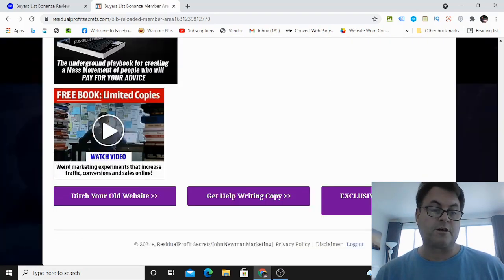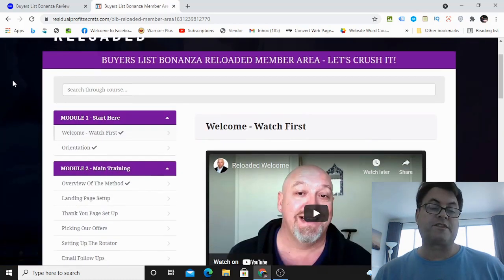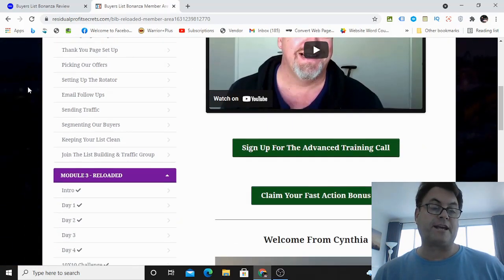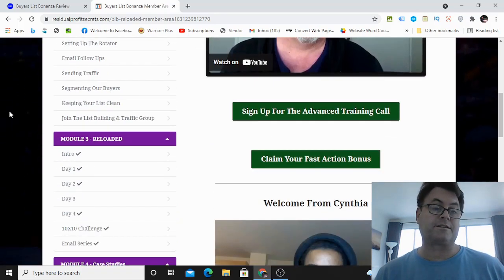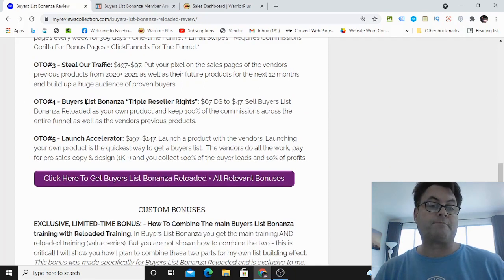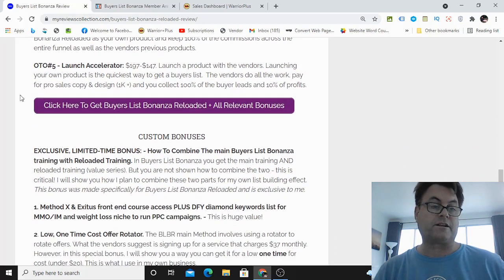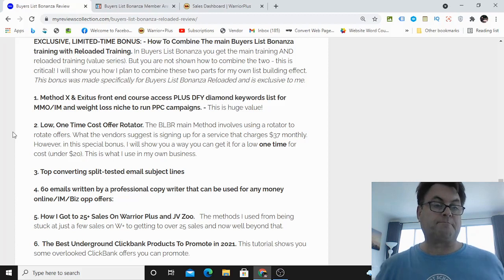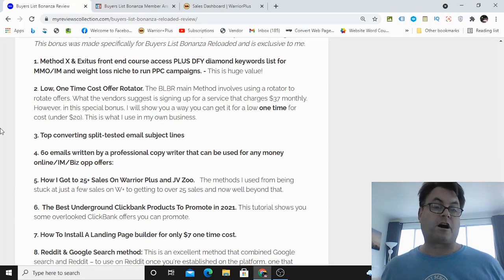Buyers List Bonanza RELOADED Review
It's being brought to market by Cynthia Benitez, John Newman, & Nickaldo C. Harvey.
The launch goes live on September 24th at 9AM EST.
A recent review of a product by the same vendors can be found here.
Buyers List Bonanza Review
What Is Buyers List Bonanza Reloaded All About?
With Buyers List Bonanza Reloaded, you will learn how to build a buyers list, fast. This is an asset, which can pay out repeatedly over time.
In the training you will discover how to tap into a virtually unknown resource.
With the training you get two parts of the method:
First, the main training - where you learn the ins and outs building your funnel sequence. Then, the second part is "reloaded" where you learn how to build out your value sequence.
First, you want to check out module one "start here."
This provides a detailed overview of the method.
Then you will want to have a look at the case studies to see what's possible.
After this, you can go ahead and delve into the main training.
Also, you will have the Reloaded training.
So, you will have two separate ways of building our your follow up sequence.
You may ask: How do you combine the two?
There's no training on how to do that.
So, that is what I have for you in my bonus.
I will show exactly how I'll combine the two in my own marketing.